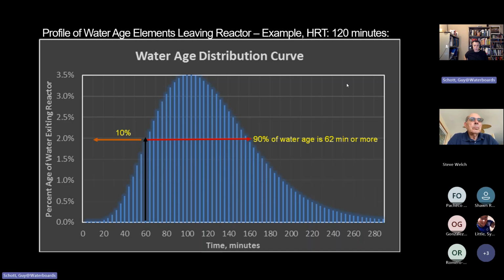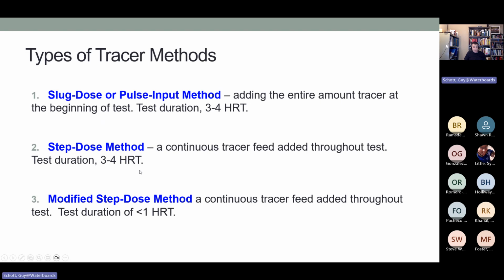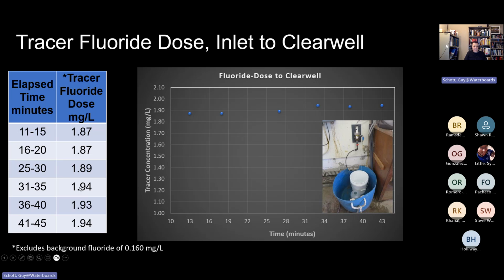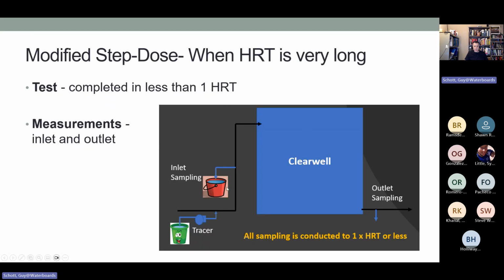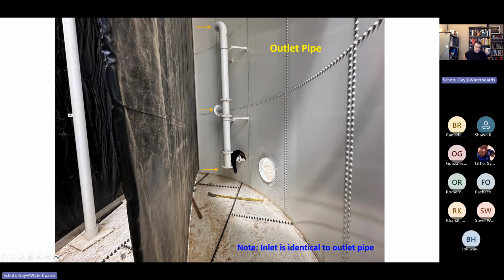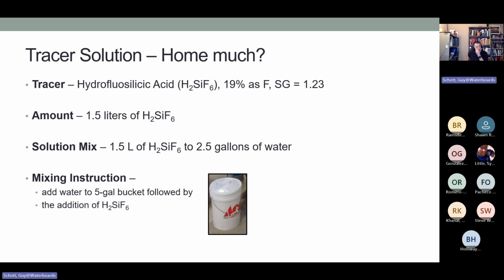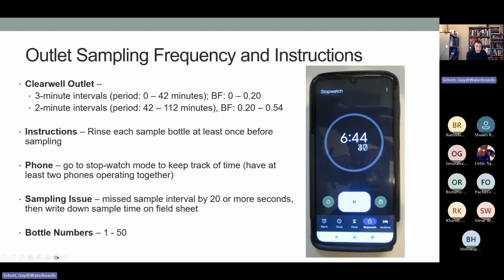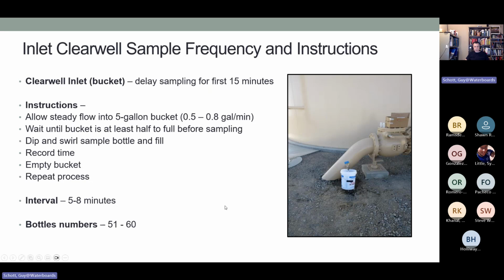Bass Lake Prep for Tracer Study